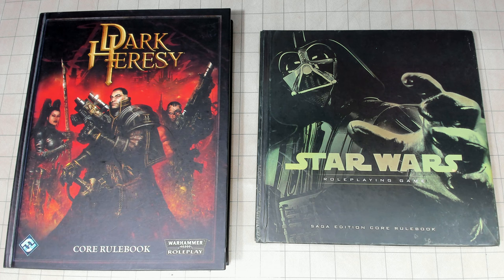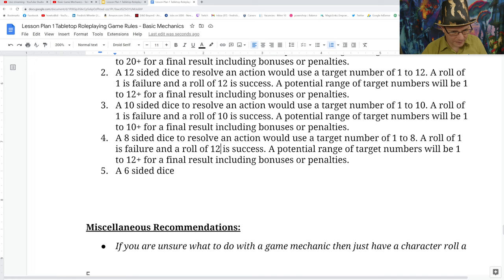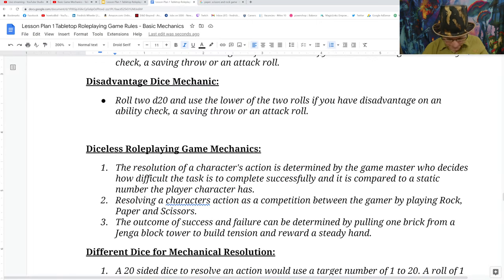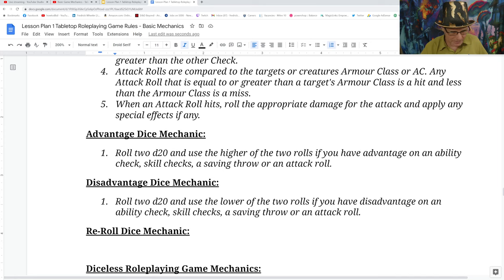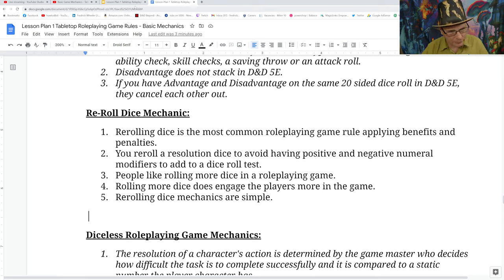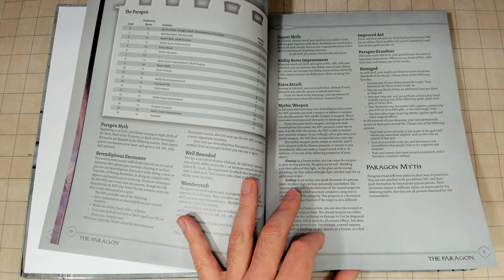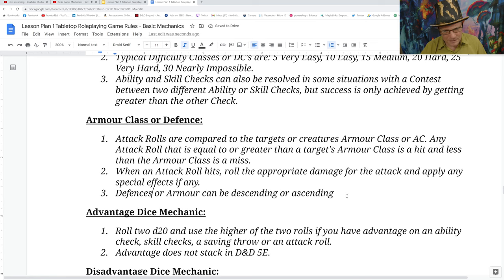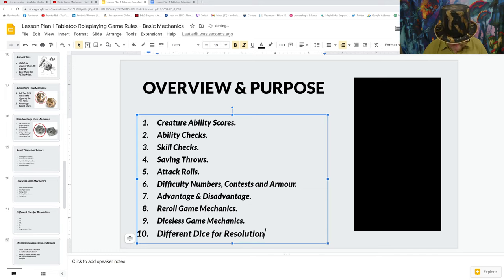Basic Game Mechanics - Tabletop Roleplaying Game Rules #?? 🔴4k LIVE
This live stream video discusses, explains the core tabletop roleplaying game rules. This is a game master guide and player guide on: creature ability scores, ability checks, skill checks, saving throws, attack rolls, difficult class, contests, armor class, advantage, disadvantage, miscellaneous recommendations and references. None of this content is official. I refer most of my comments to roleplaying games in general. The video starts at ?

This series of 4 classroom sessions for the Game Master and Players aims at providing you with all the information you will require for playing any Roleplaying Game.

Lesson One: Basic Game Mechanics.
Lesson Two: Basic Combat Mechanics.
Lesson Three: Complex Combat Mechanics.
Lesson Four: Magic Mechanics.

xxxxxxxxxxxxxxxxxxxxxxxxxxxxxxxxxxxxxxxxxxxxxxxxxxxxxxxxxxxxxxxxxxxxxxxxxxxxxxxxx

xxxxxxxxxxxxxxxxxxxxxxxxxxxxxxxxxxxxxxxxxxxxxxxxxxxxxxxxxxxxxxxxxxxxxxxxxxxxxxxxx